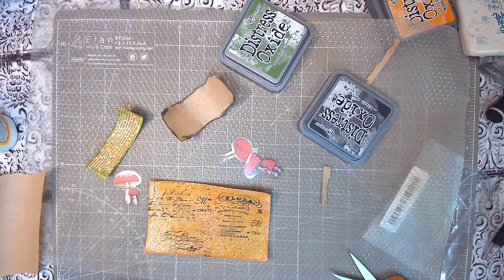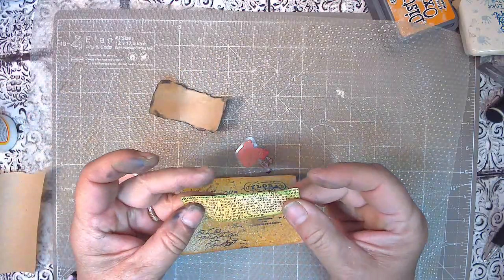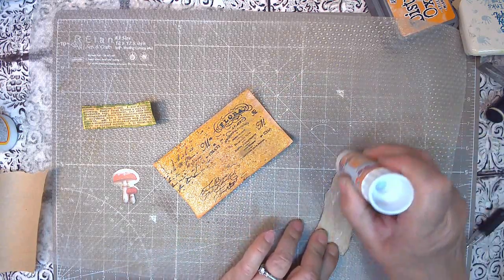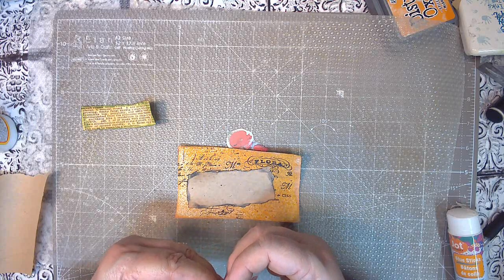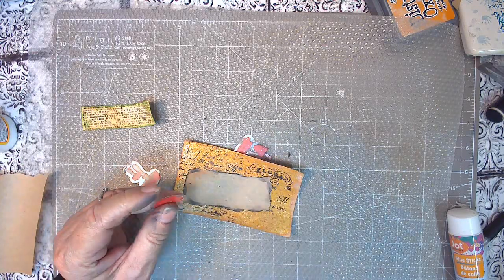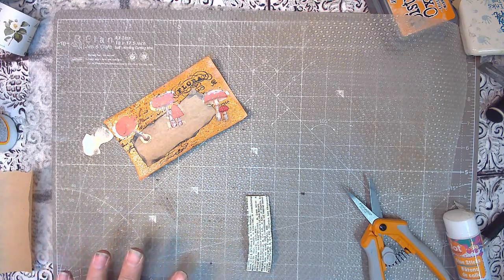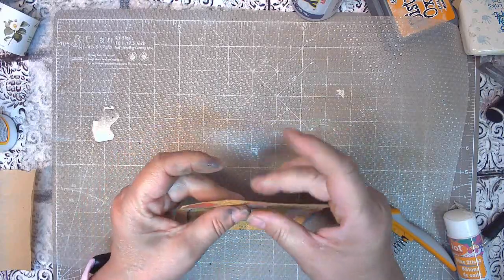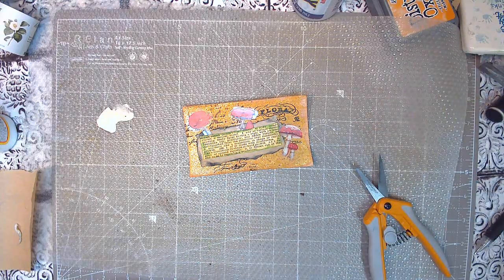Index Card Mushroom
Please go see my play lists oxide ink series, temutuesday, craft with me and decor8yourlife. I have really been busy making these items!
And as always thank you and shout outs for:
@MelissaSue @thehobbyhobbit1774 @ReginaCreates2   you ladies are the best!